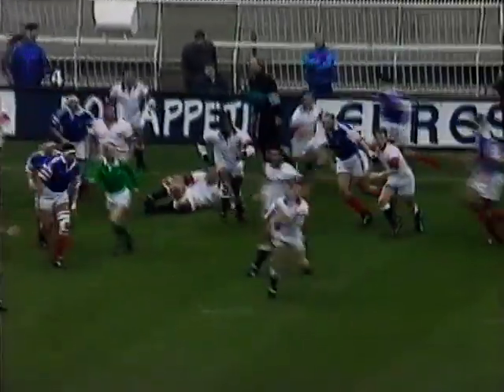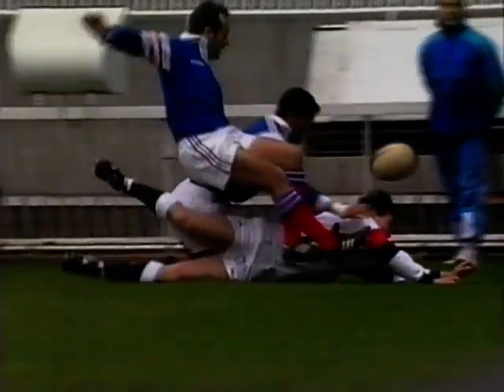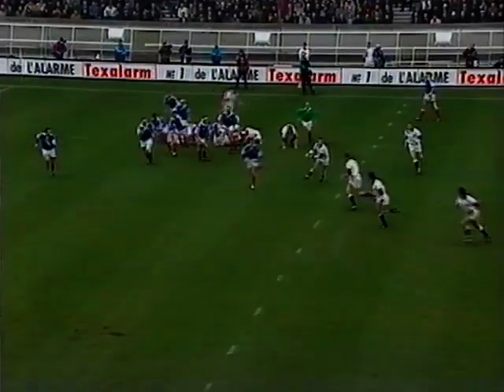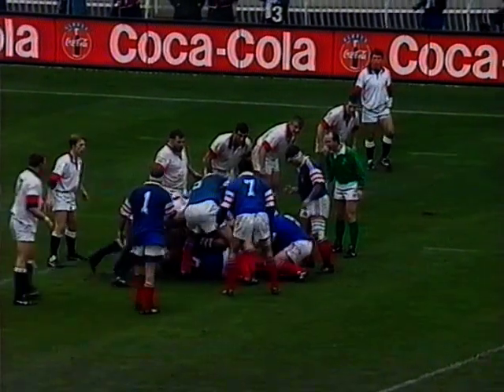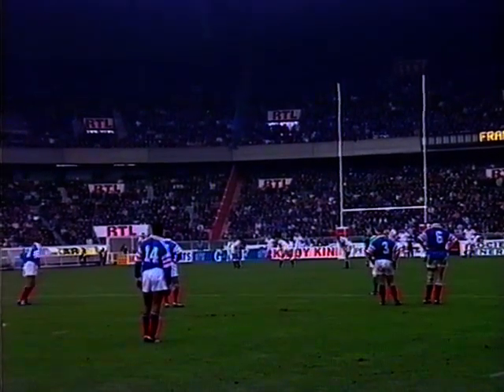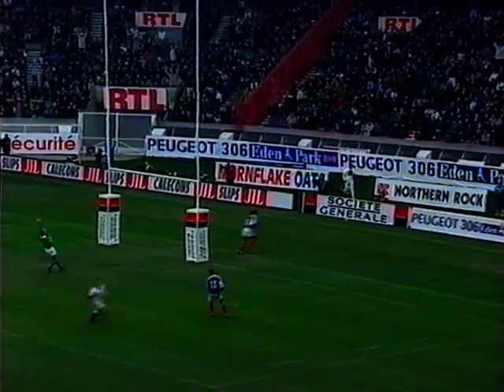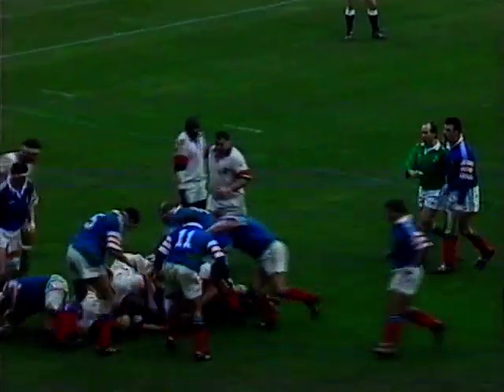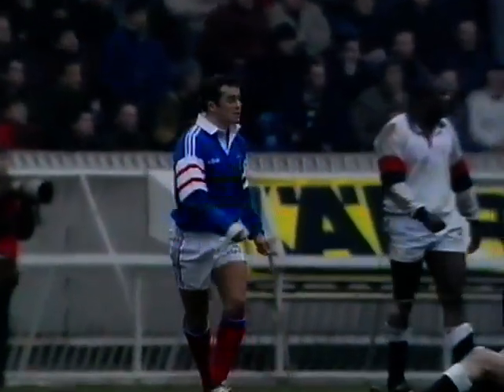France v England Five Nations 20-01-1996